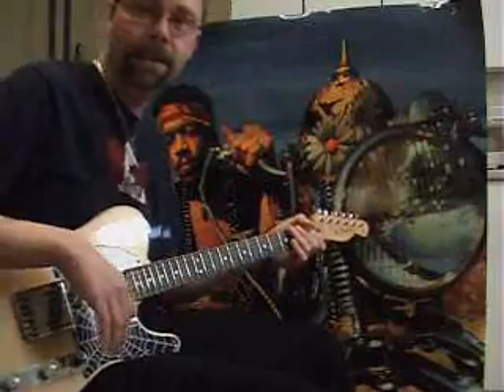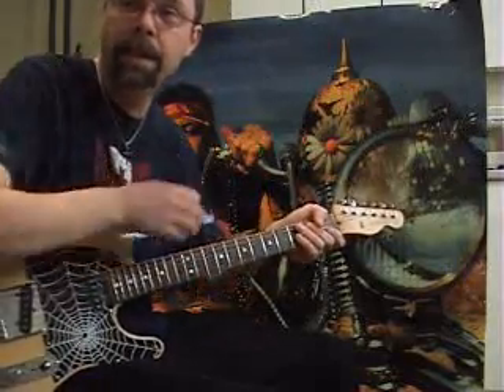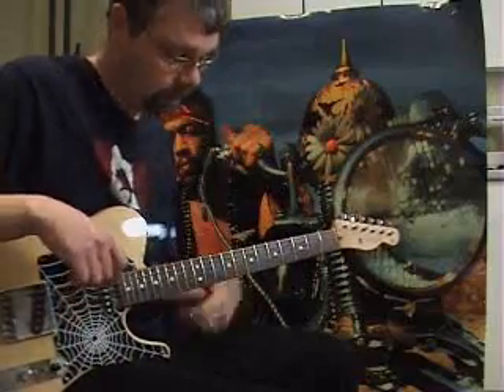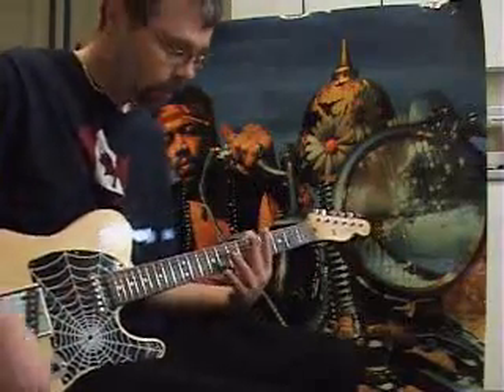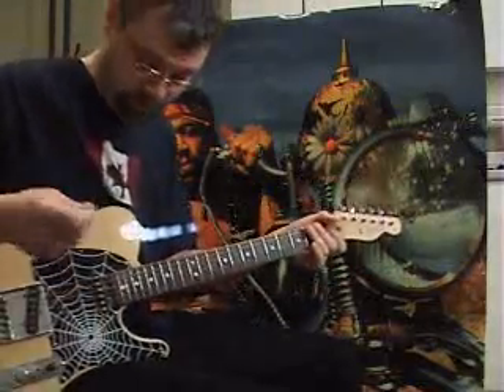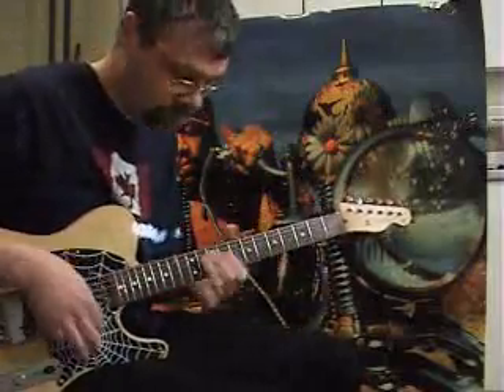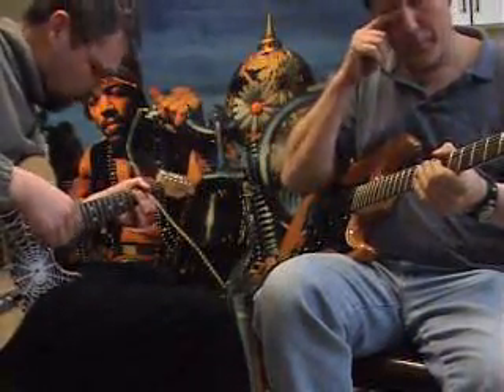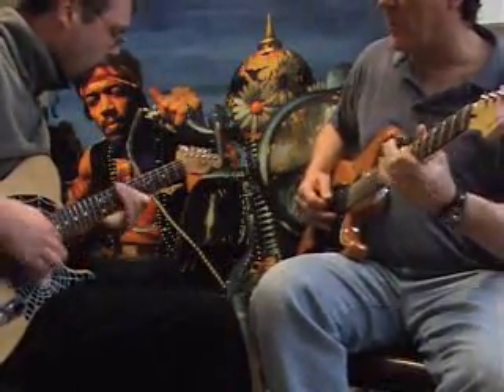GYPSY EYES - Lesson Part 1